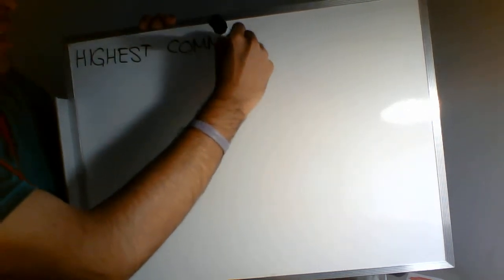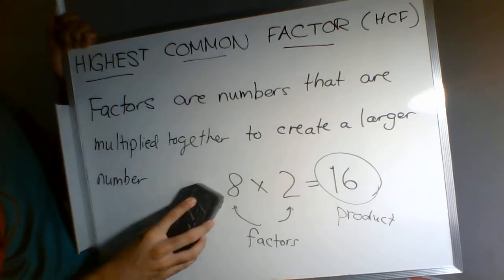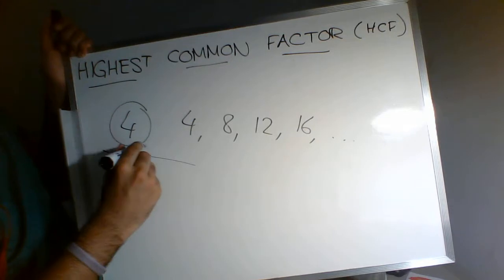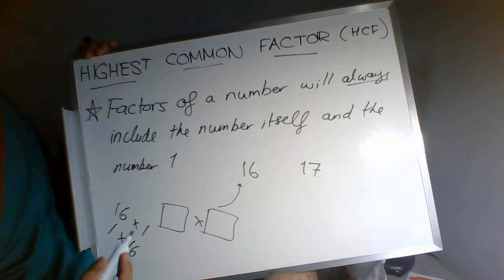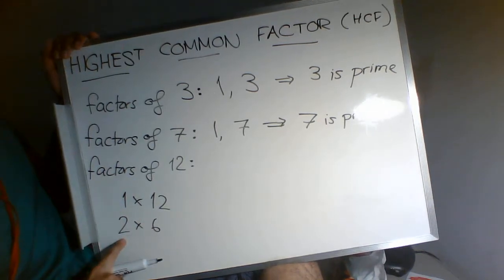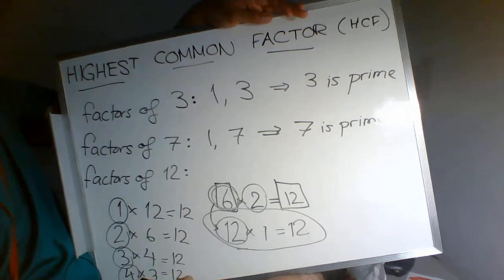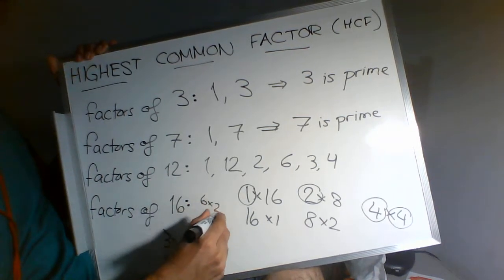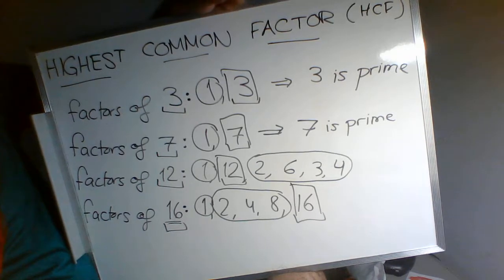Lesson 11: Introduction to Highest Common Factor (Flamingoes Math 2019/20)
Hey everyone! In this lesson, we begin our discussion on Highest Common Factor (HCF), a.k.a. Greatest Common Divisor (GCD). We focus on factors in this video, before expanding the idea to cover common factors, and eventually, highest common factors. Let me know if you have any questions!

Previous video:
Lesson 10: Lowest Common Multiple Practice Problems